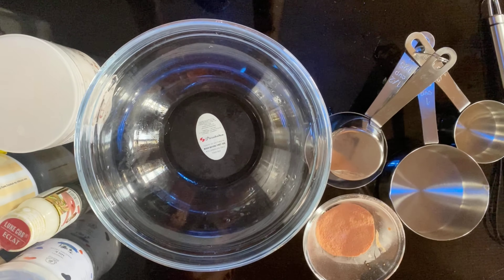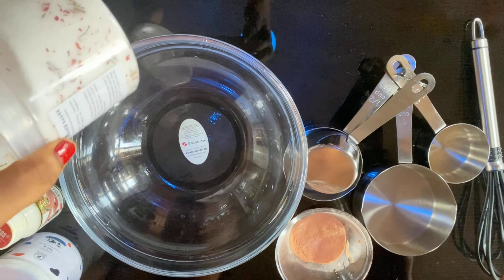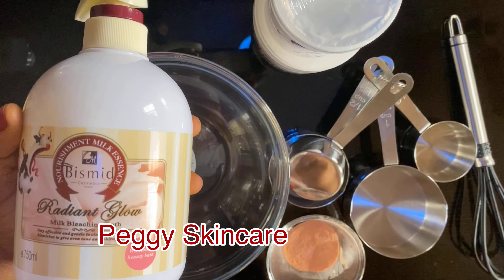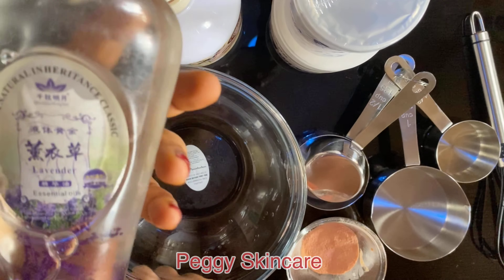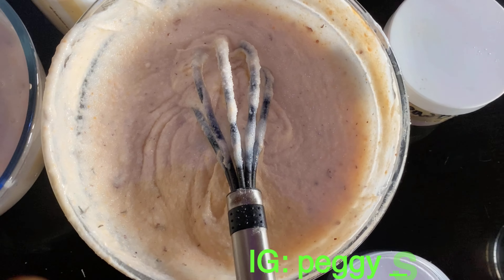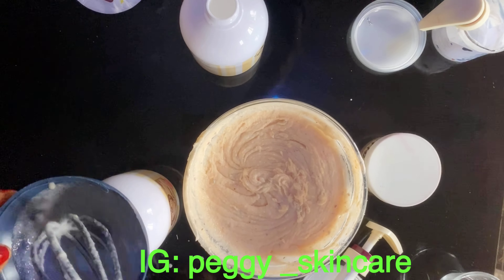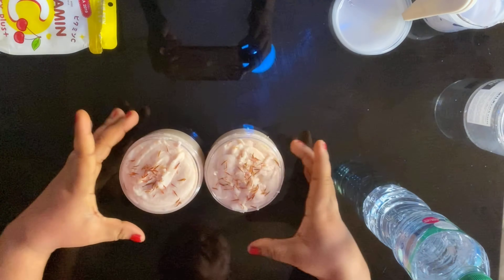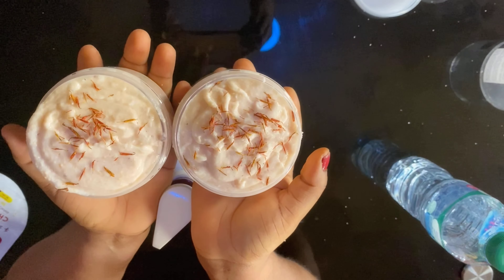How to Make Exfoliating Body Wash And Exfoliating Scrub | DIY Skin Whitening Glass Skin Polish Scrub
we sell all raw organic and promixing products

PRODUCTS
6 Vit c cherry plus+ supplement
1 Dr james whitening milk cream
Bismid radiant glow body wash
1 Botox injection concentrated serum
1 tbsp goat milk powder
1 tbsp lavender oil
1 Spa milk bath scrub
2 tbsp Red split lentils
60ml Rice powder
Saffron strands

45 Comments